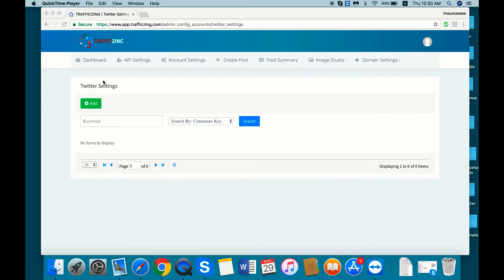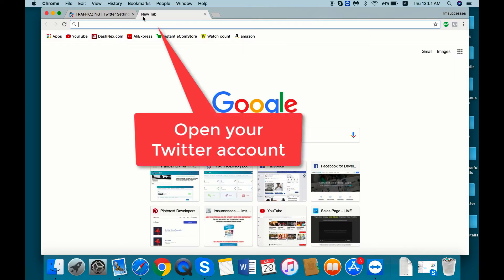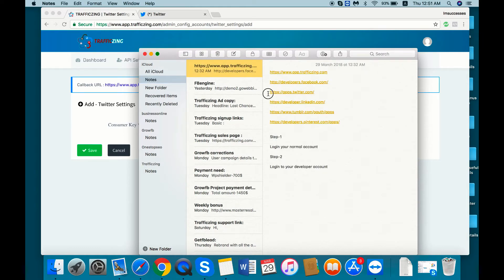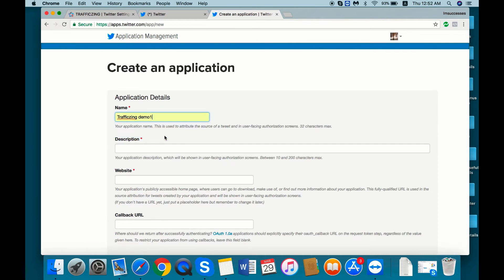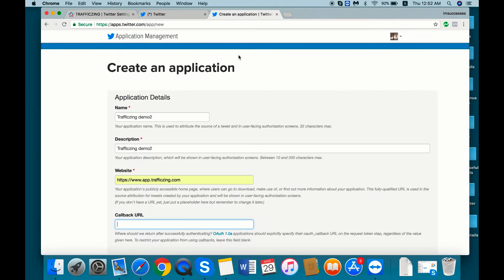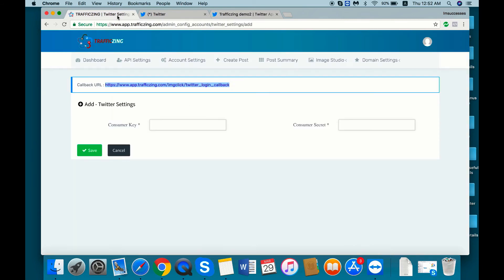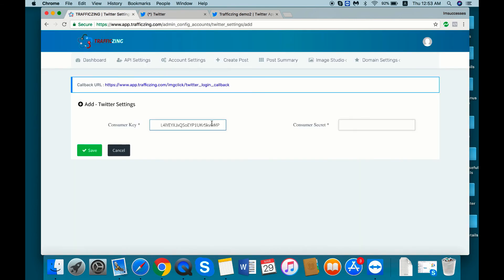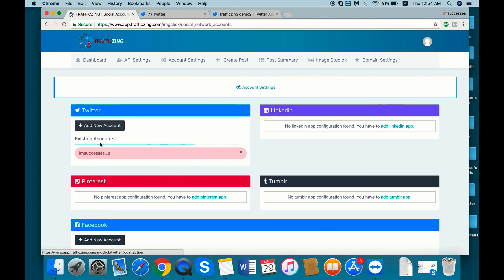2 How to add Twitter account inside Trafficzing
2 How to add Twitter account inside Trafficzing